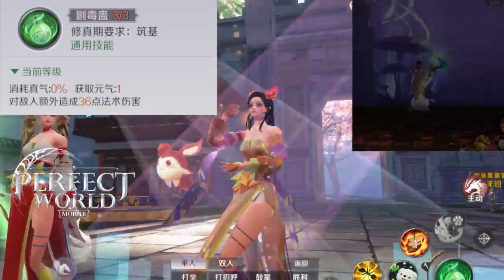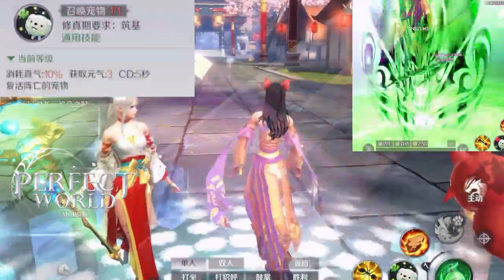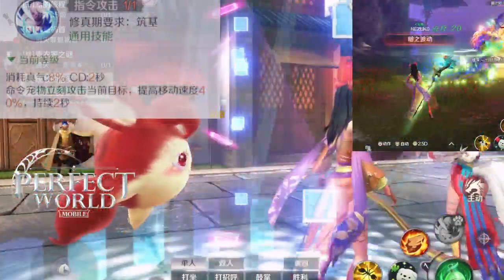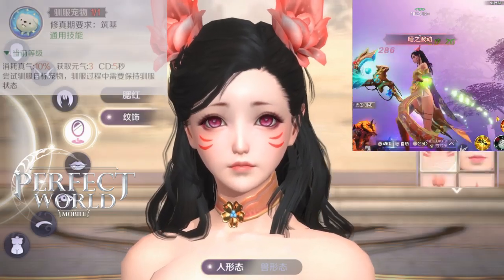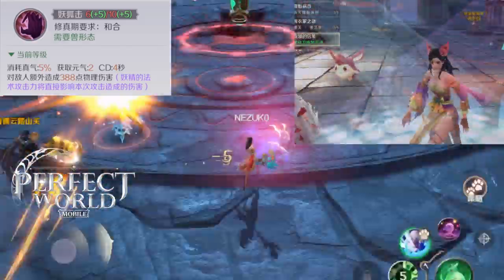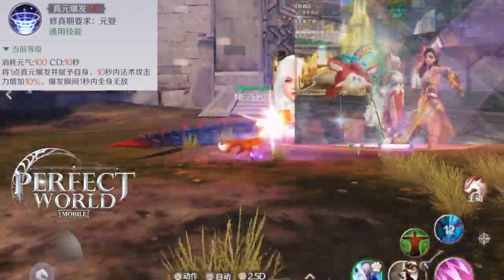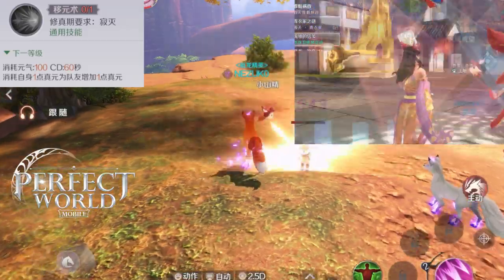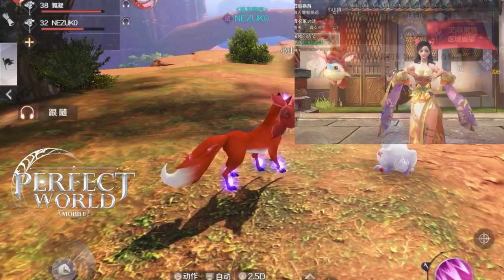VULPINE VENOMANCER GUIDE! SKILLS TRANSLATED! OP DPS DEBUFFER CLASS GUIDE! PERFECT WORLD MOBILE!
ULTIMATE VENOMANCER CLASS GUIDE! THE VENOMANCER WILL BE CALLED A VULPINE! ALL VENOMANCER BASIC SKILLS! SAGE AND DEMON CLASS SKILLS WILL BE IN NEXT VIDEO! VENOMANCER IS A PET SUMMONING CLASS THAT CAN DEBUFF! AND BUFF WITH BRAMBLE GUARD, HER SIGNATURE DAMAGE REFLECTING SKILLS! SHE CAN ALSO GIVE HER TEAM MATES CHI!  I WILL DEFINITELY MAKE A VENOMANCER! CHECK THIS OUT TO UNDERSTAND WHAT VENOMANCERSWATCH NOW TO BE THE BEST AND STRONGEST IN PERFECT WORLD MOBILE!

WATCH THE VIDEO FOR GREAT TIPS! IN PERFECT WORLD MOBILE TO BE THE BEST AND STRONGEST!

TO ENTER THE FREE $25 iTunes or Google play gift card give away
1. Like the video
(Commenting in multiple videos increase your chance to win!  However multiple comments in one video only counts as one entry per video
5. On  November 15th 2019 I will contact the winner of the $25 gift card through their comment on YouTube and ask if you want a $25 google or apple itune gift card!  AND I WILL EMAIL You the code. The Email you give me must be a new temporary one used only to get the code. Do not tell me your personal email. These will be USA GIFT CARDS.

If you win...YOU WILL BE RESPONSIBLE TO MAKE A USA PLAY STORE OR APPLE ITUNE STORE ACCOUNT IN ORDER TO USE THEM.